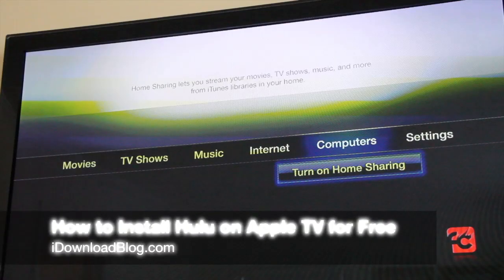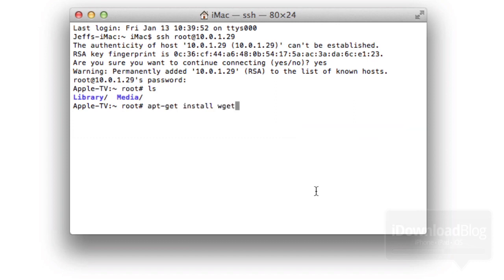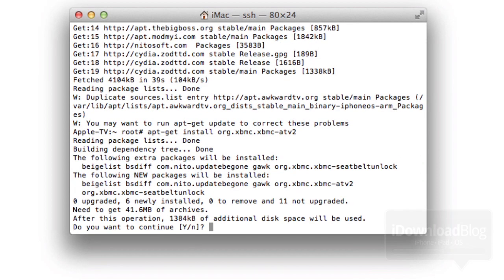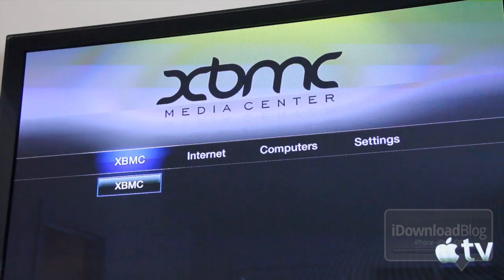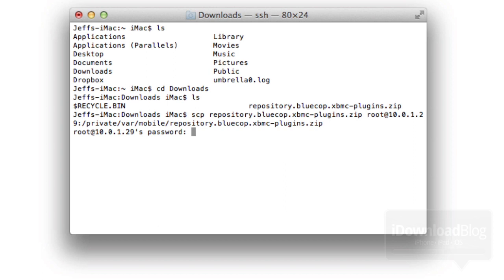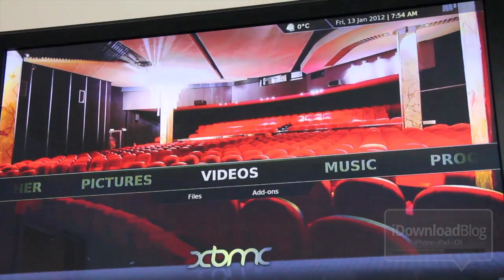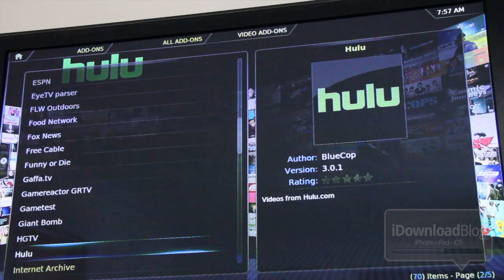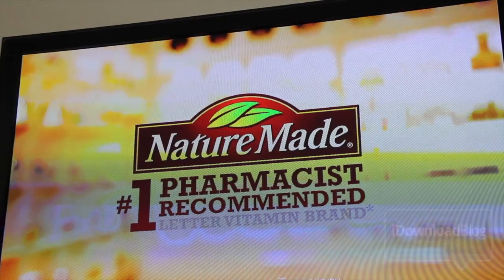How to Get Hulu on Apple TV for Free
Name: Hulu on Apple TV For Free
Description: This video shows you how to get Hulu on your Apple TV without needing aTV Flash (black) or PlayOn. You will need a Jailbroken Apple TV 2.

About iDB